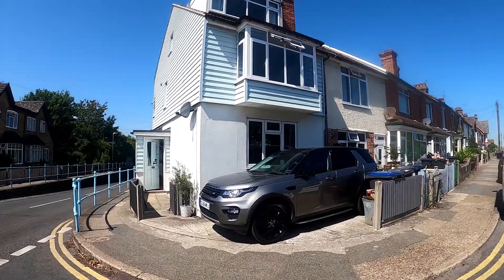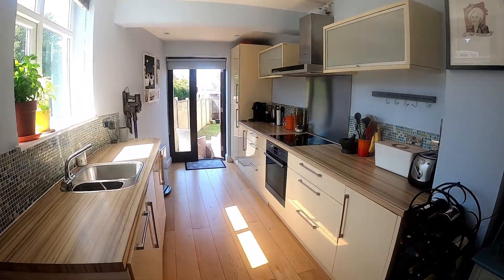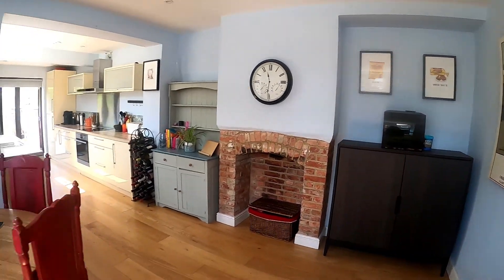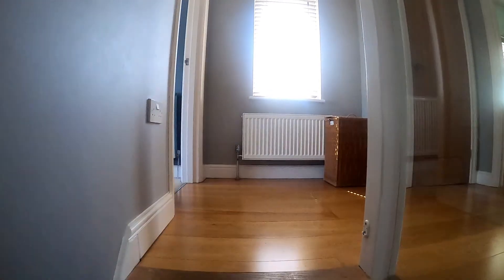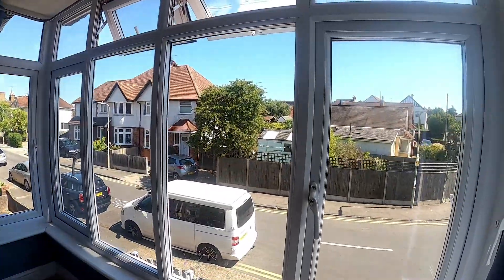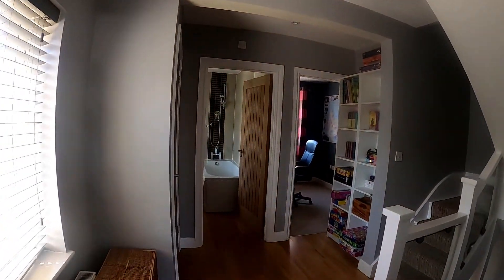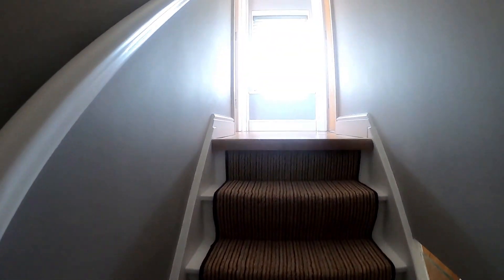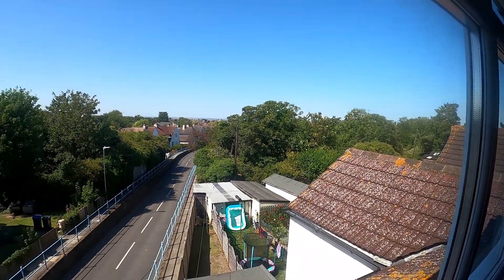Clare Road Walk Through Tour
This spacious end terraced house is conveniently located within a short stroll to Whitstable mainline railway station and local amenities. The light and airy accommodation is over three floors incorporating entrance porch leading to hallway, good size kitchen/diner, with seating space and access to rear garden and separate lounge. Over the 1st and 2nd floors are four bedrooms,  with en-suite to main and family bathroom.  The westerly facing rear garden is easy to maintain along with a front garden.  Regular bus services to surrounding towns and the Cathedral City of Canterbury (approx. 7.7 miles) are available about 175 yards.  Tankerton's delightful seafront and parade of shops, restaurants and cafes are just over half a mile.  The quaint town of Whitstable with its working harbour and array of individual shops and eateries is 0.6 of a mile.